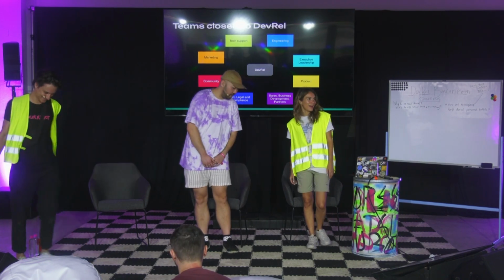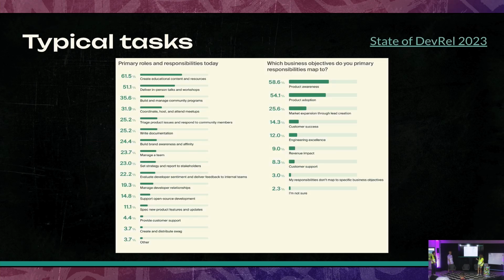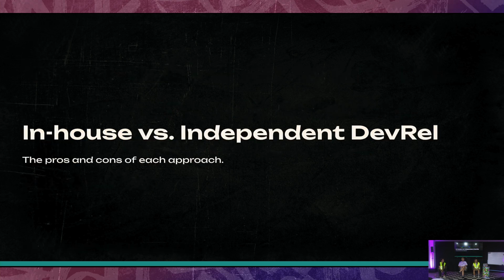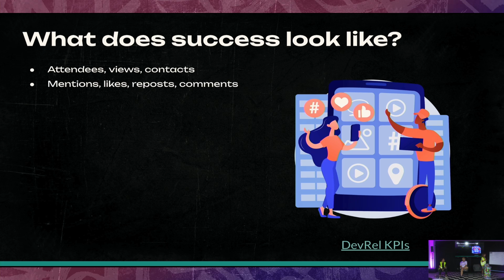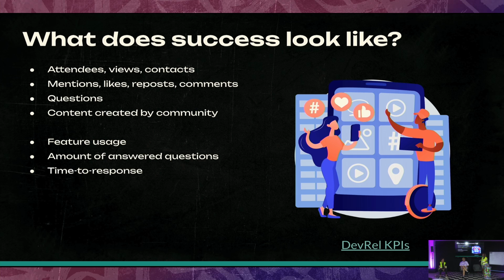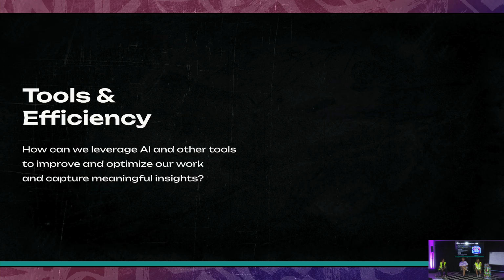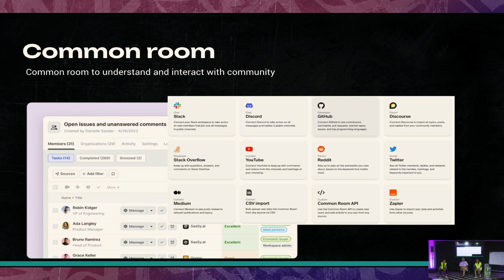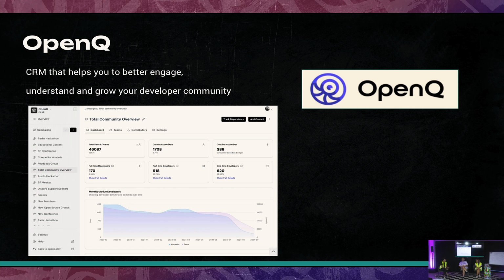Barcamp: Creating Impact: Best Practices in Developer Relations | sub0 reset 2024